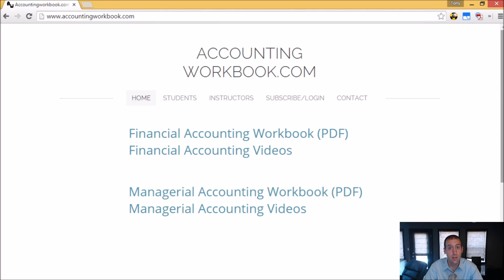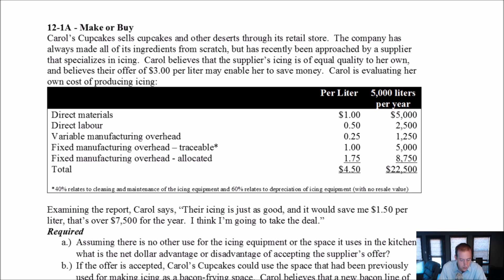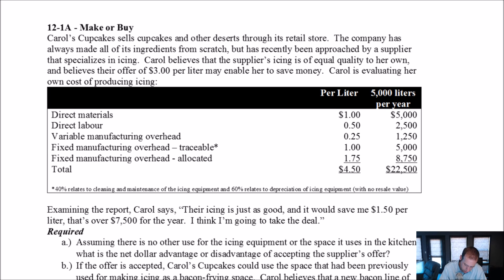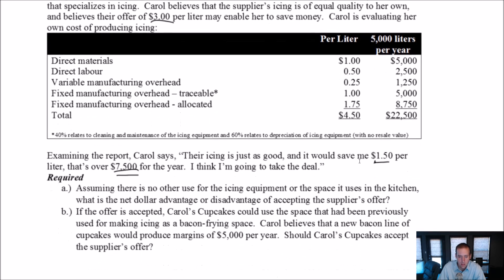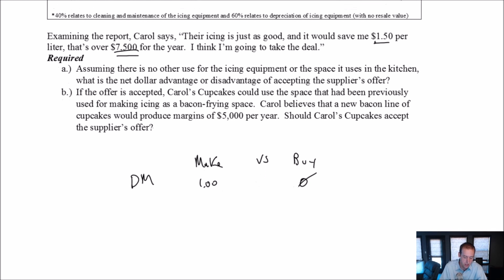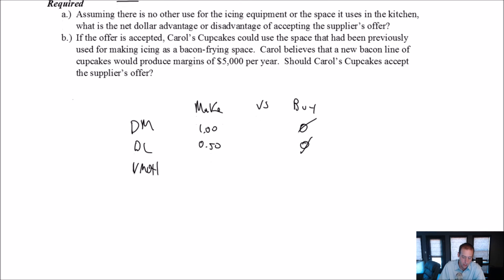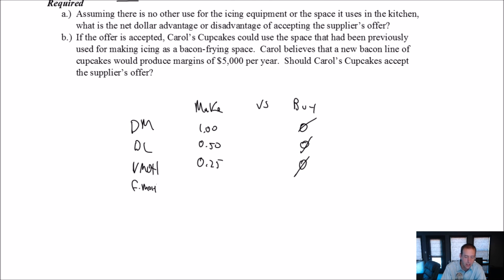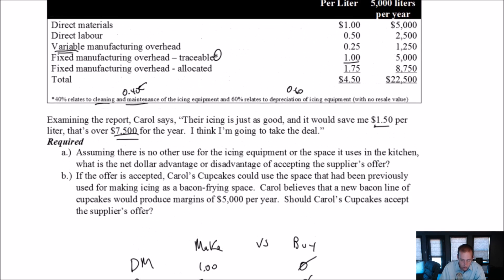MA Module 12, Video 2, Make vs Buy Decision, Problem 12-1A